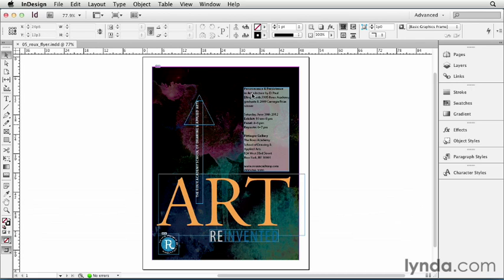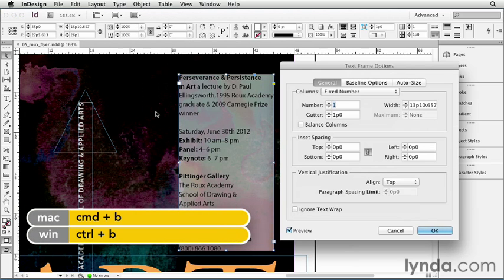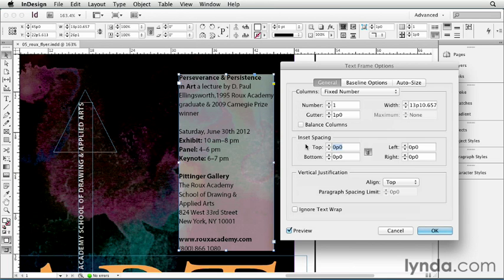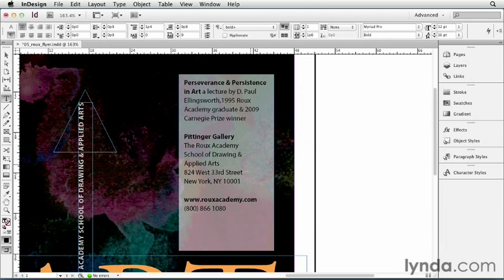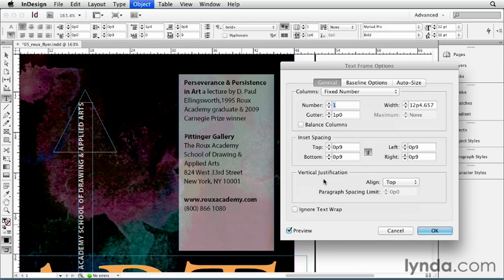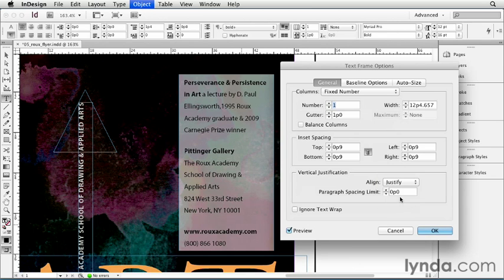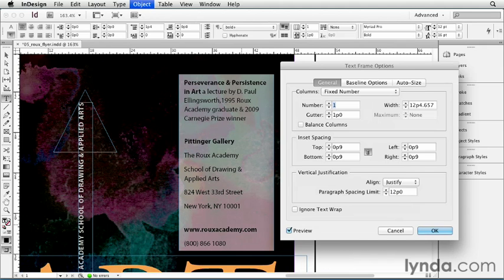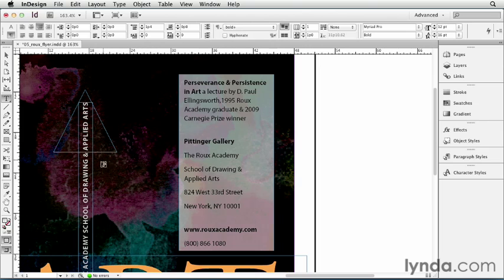96305 05 07 SC11 txtinset